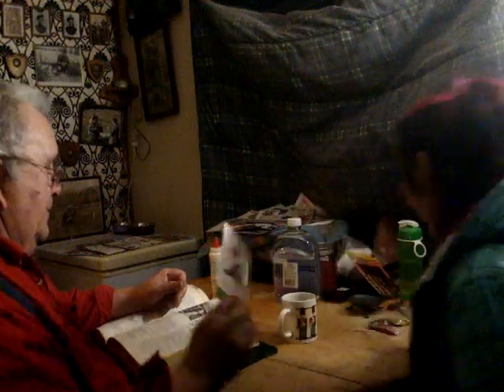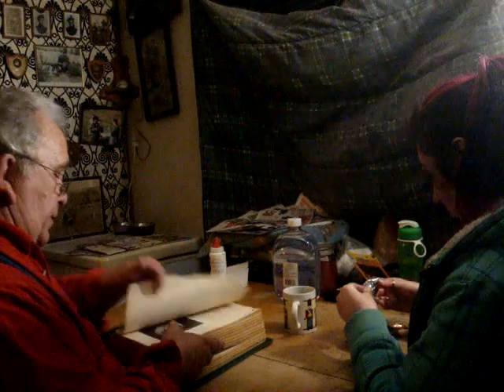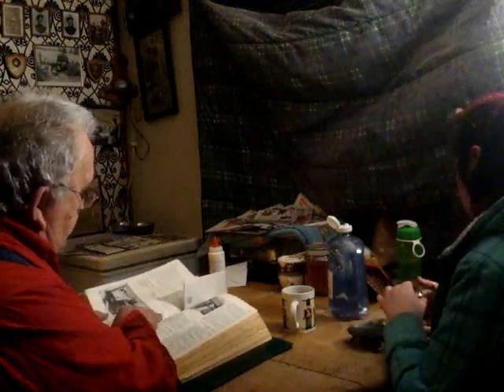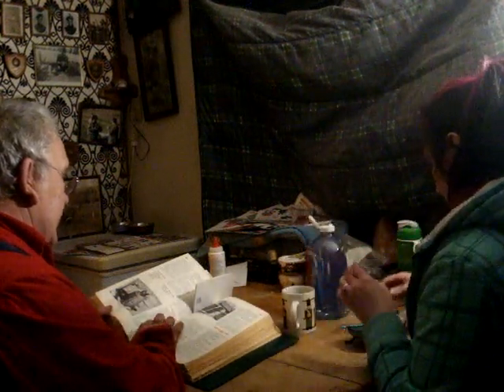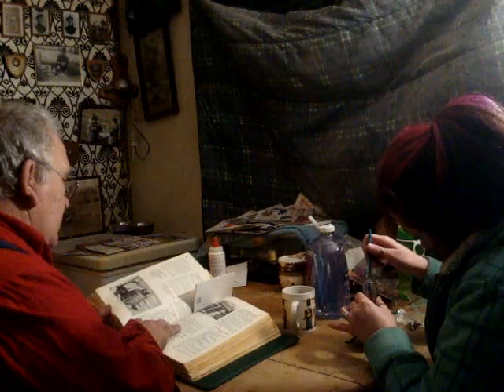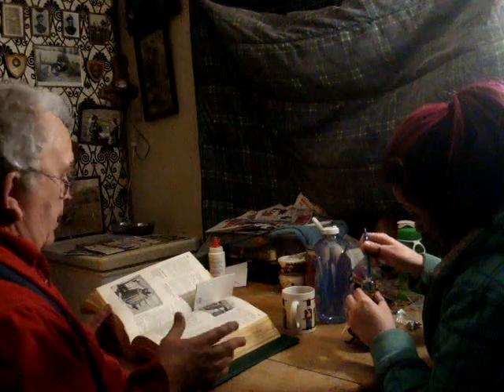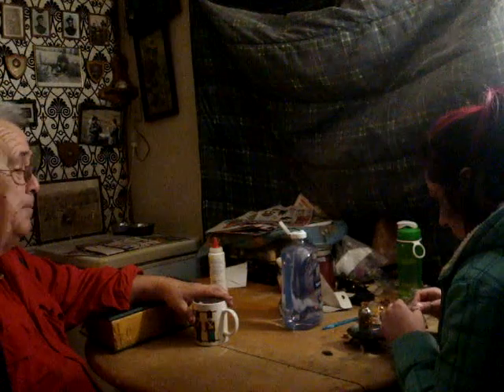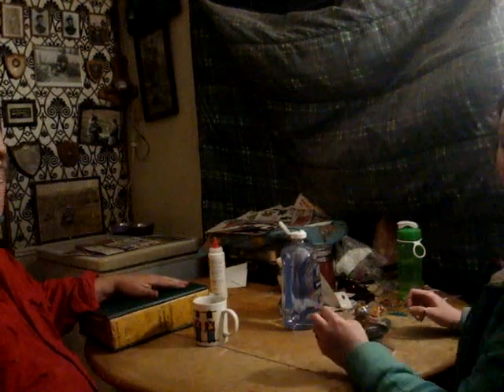My Mothers Fruitcake Recipe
We made a Fruit Cake, and it is good, this is the recipe.